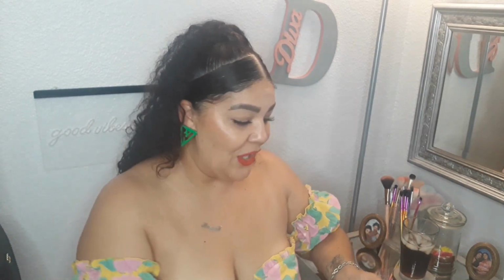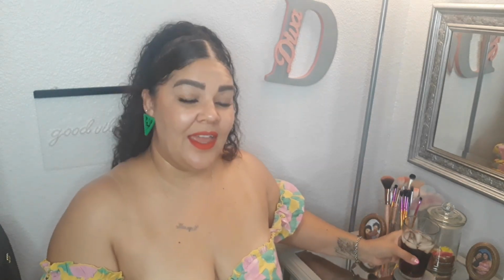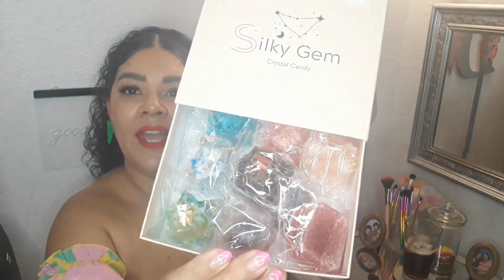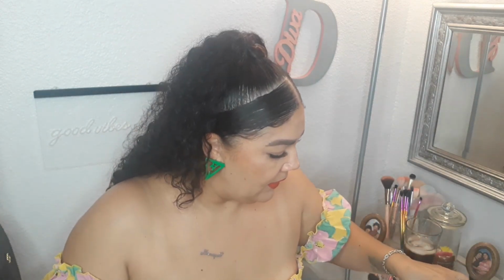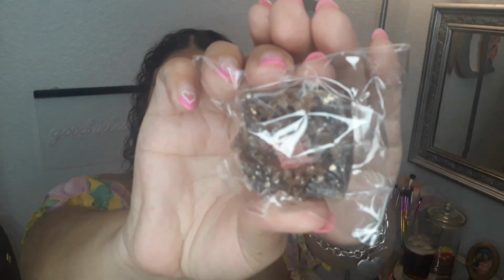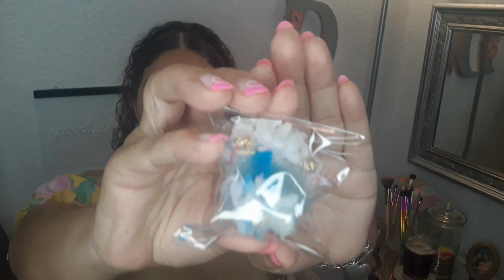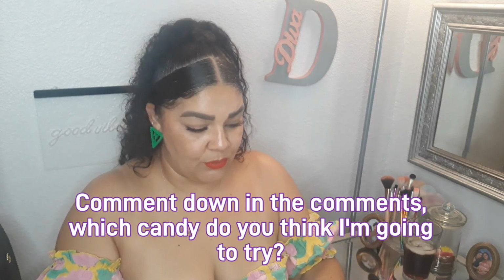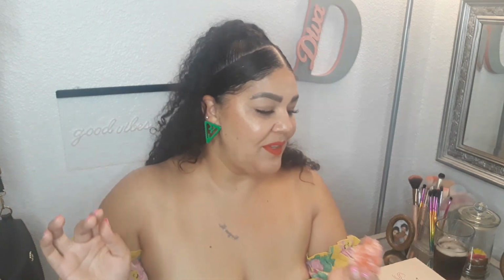Silky Gems Review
Hi Diva Squad,
           This is a review of a new Vietnamese candy called silky gym (pieces of bling) that I wanted to try and found on Instagram. I always support small business owned companies and this one was a gem! Have you guys tried Any Junie candies that you could recommend to me? These candies were very much exceptional. I hope you divas like￼.
Blessings 🍬